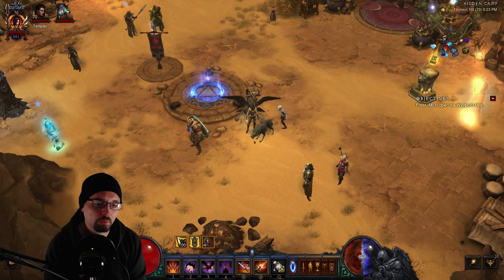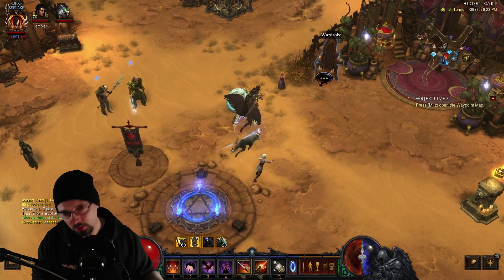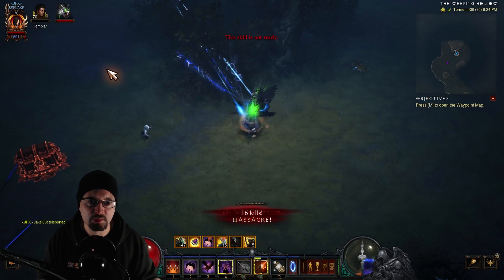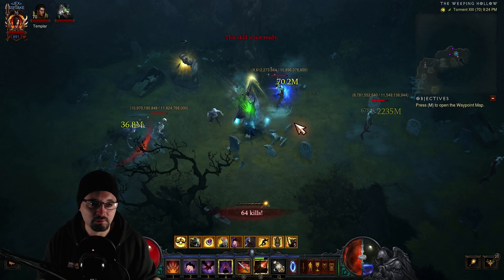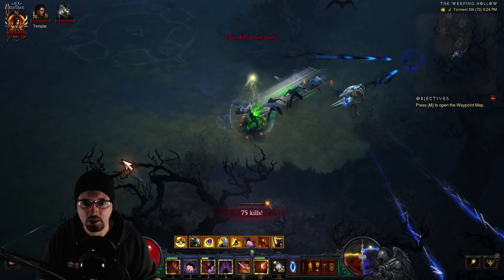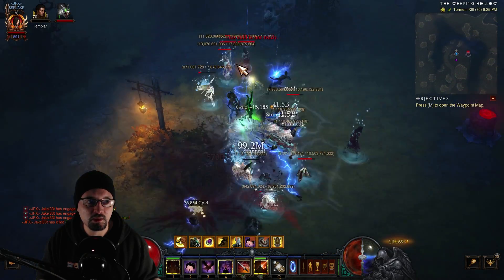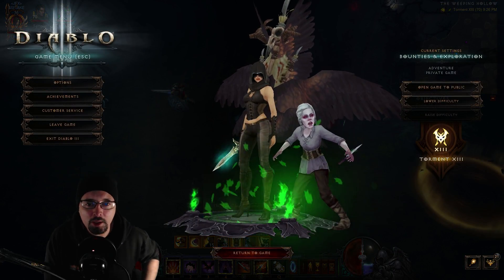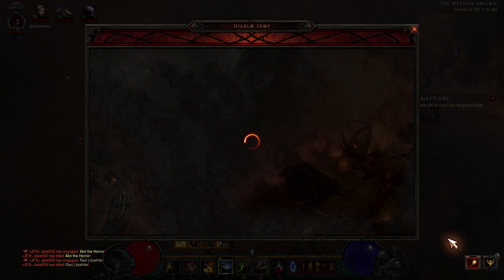Diablo 3 - How To Get The iZombie Liv Moore Pet